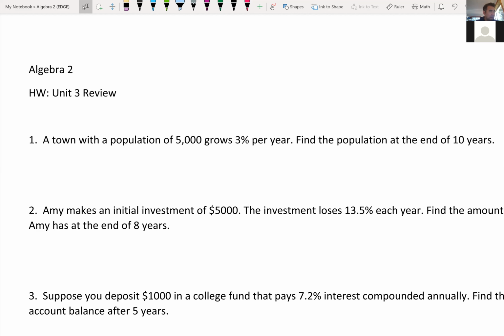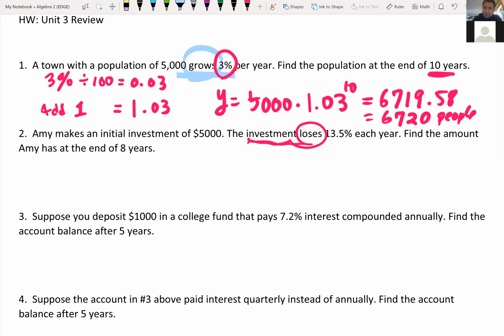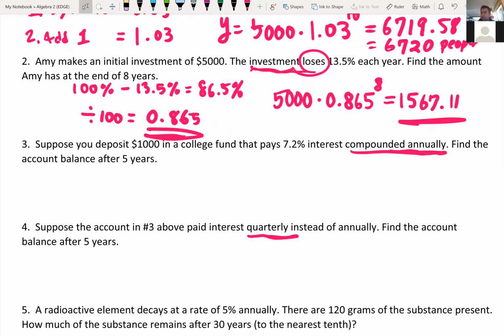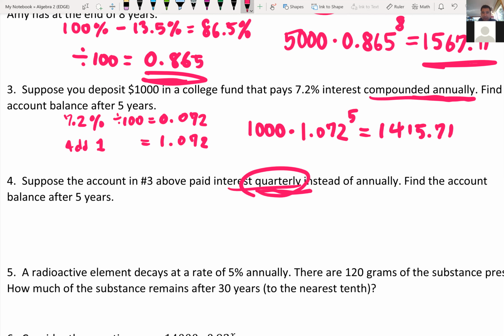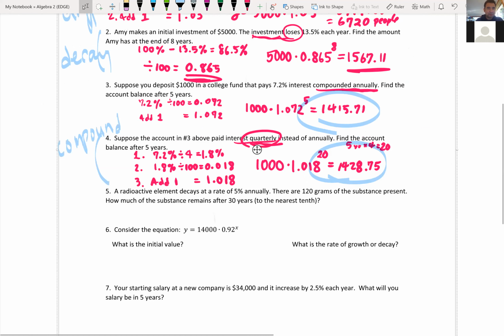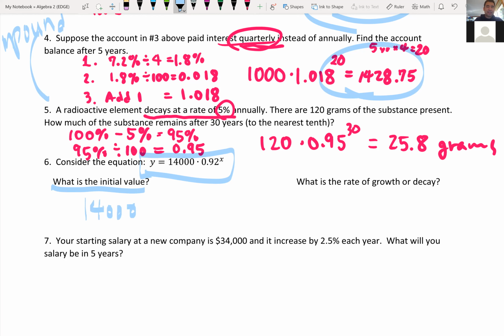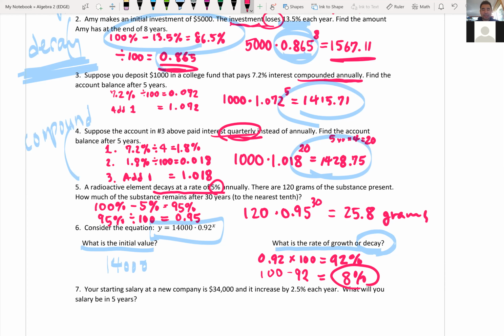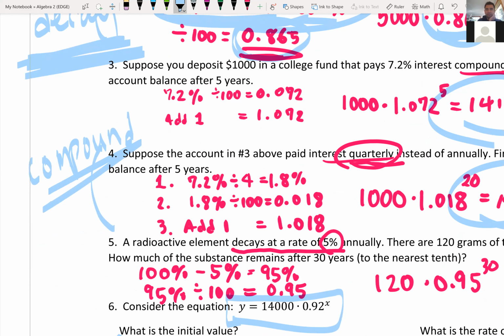March 31, 2021 (Wednesday) Algebra 2 Unit 3 Review